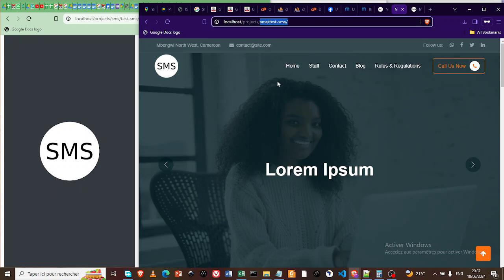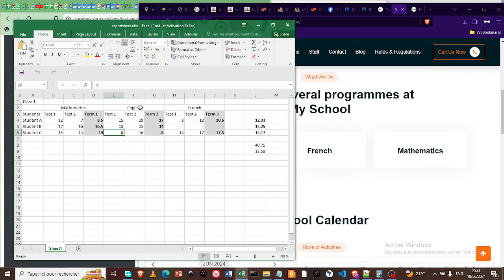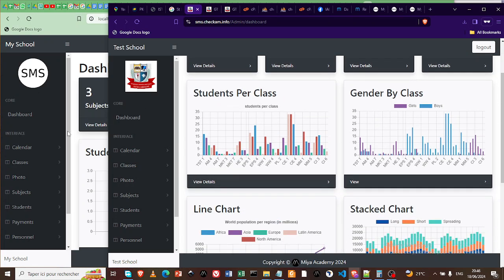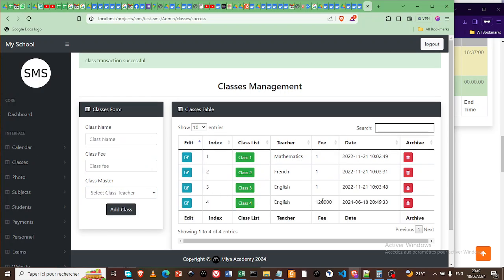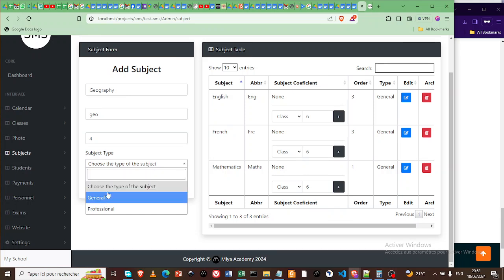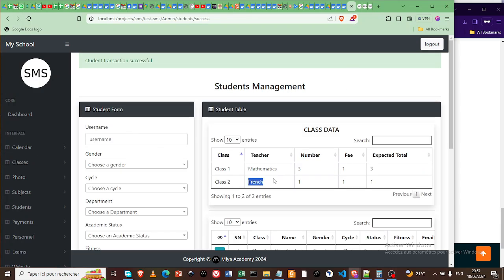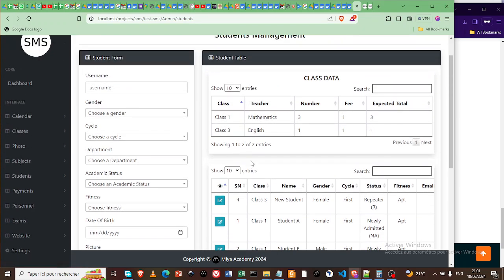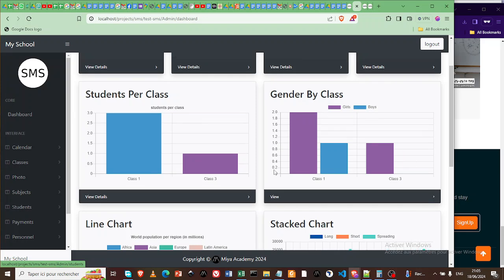SMS Part 1